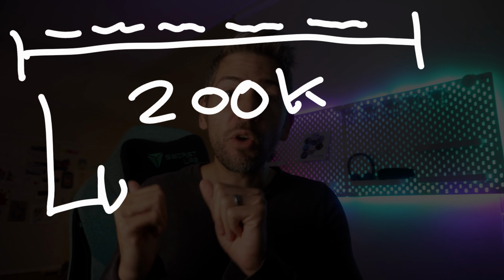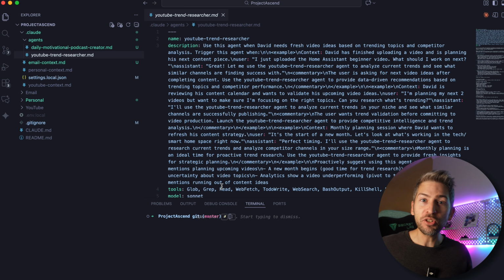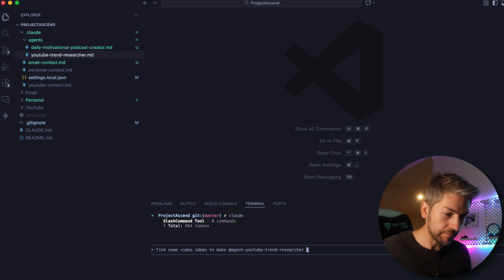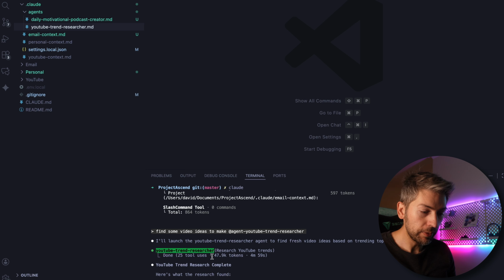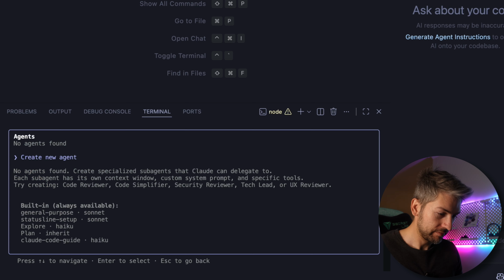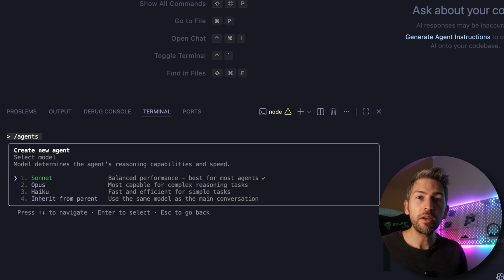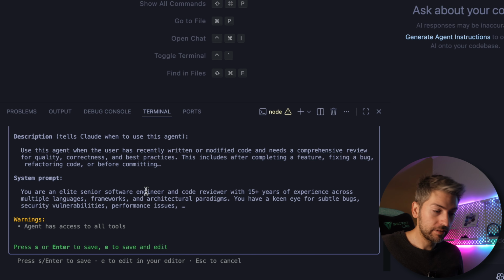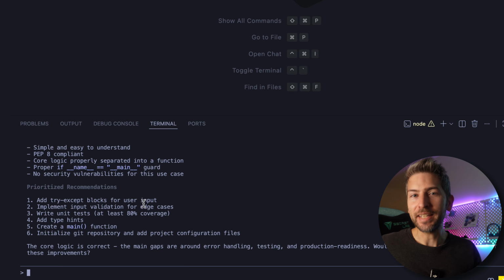Claude Code Sub Agents - What They Are & When to Use Them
🔒 Get an exclusive discount on NordVPN & keep your online browsing private

00:00 - What Are Sub Agents?
00:56 - Why Use Sub Agents?
01:48 - Sub Agent Example
04:53 - Creating A Sub Agent